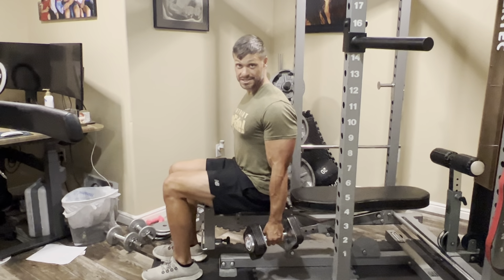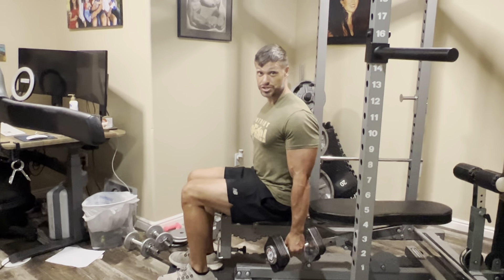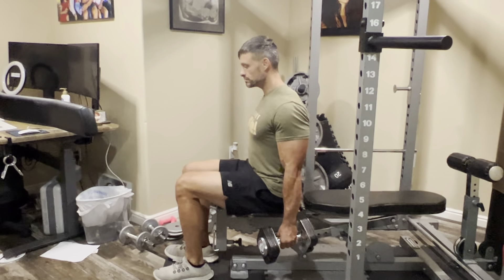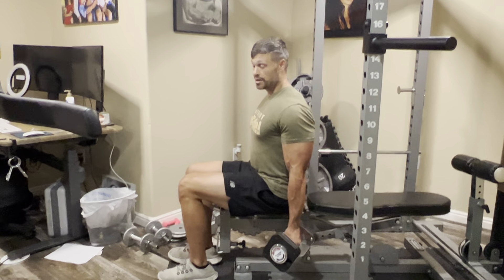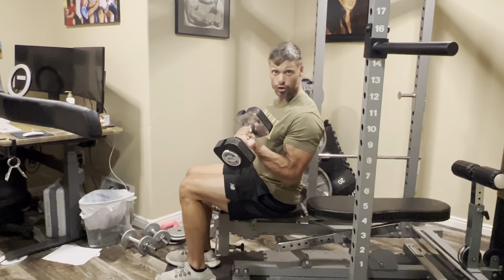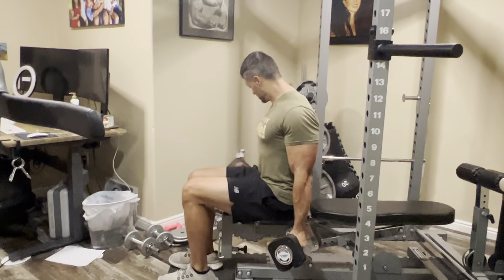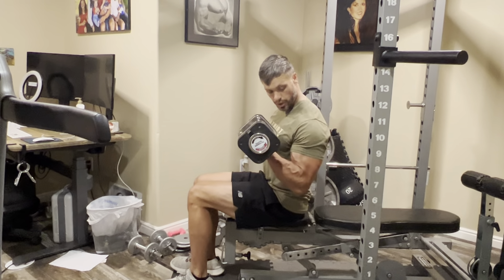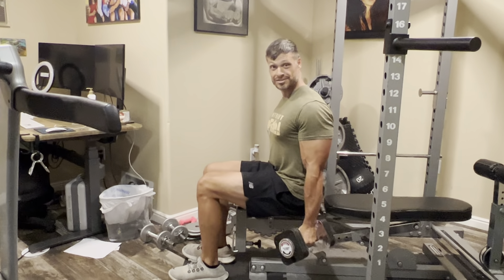Even more Biceps shape with this exercise variation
Even more Biceps shape with this exercise combo. Keep your wrist straight and elbows back and stationary. Be careful not to engage your shoulders. Only work the biceps.